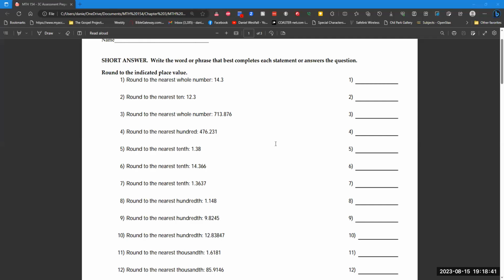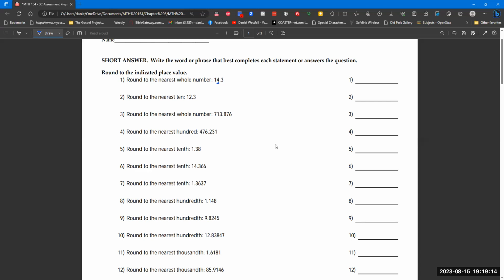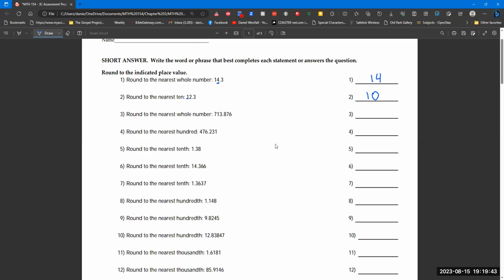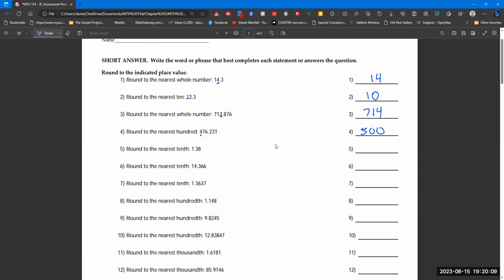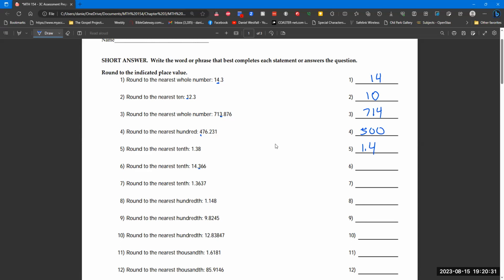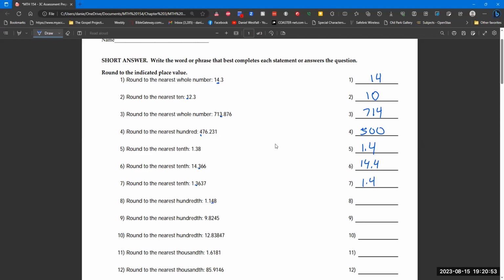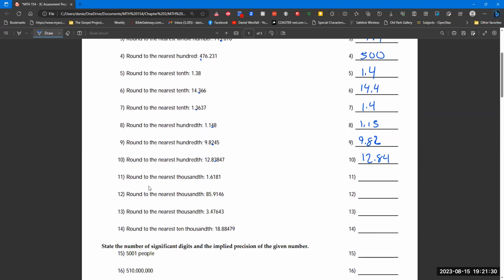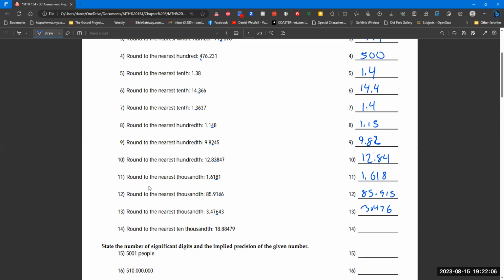MTH 154 Rounding to the Indicated Place Value